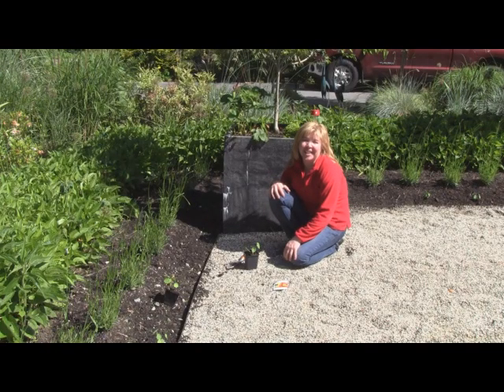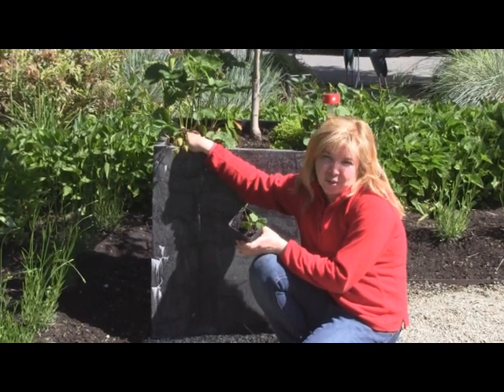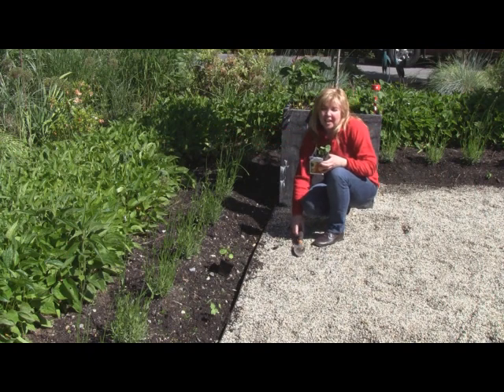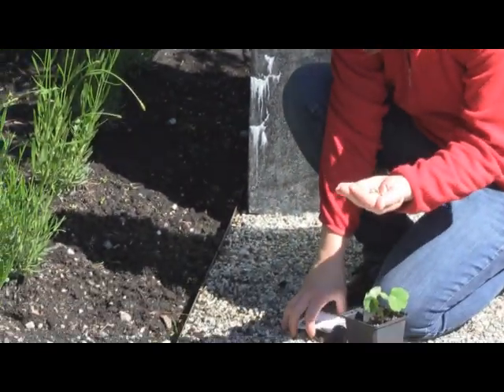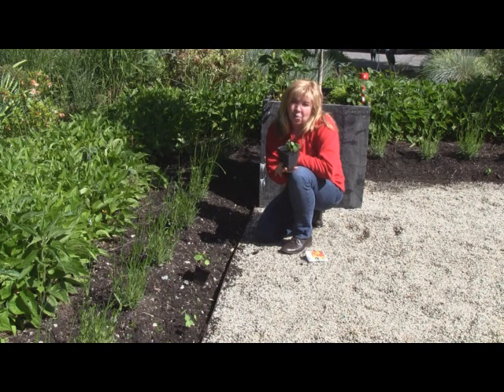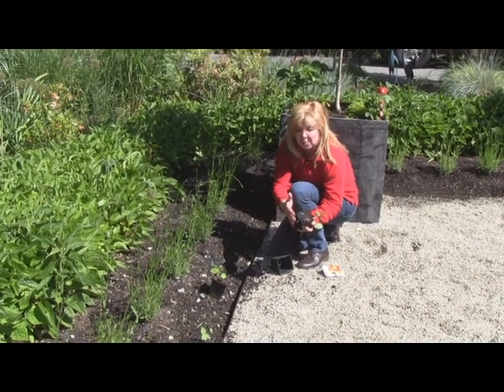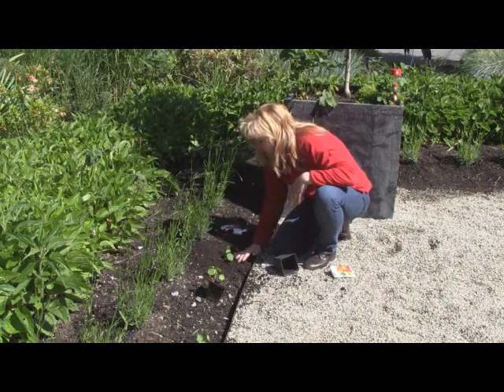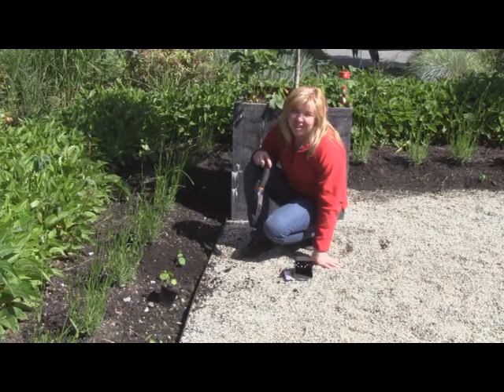August 13/11 - Senga's Vlog: How to Grow Nasturtiums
Home of the Gardening Gourmets - watch our TV pilot called the Garden Gourmets and tell us what you think!

Nasturtiums are one of my favourite annuals. They actually thrive on poor soil, drought and lots of sunshine! Plus they come in a wide variety of bright summery colours - red, oranges, yellows. I was inspired by the pathway planted in Monet's Garden in Giverny and had to have it in my own Lavender border - my piece of France.

Plus Nasturtiums are a great companion plant for edibles -attracting aphids away from your vegetables.  It is like a bug trap. This prolific plant can double up as an edible flower and the young leaves with their peppery tasting leaves are great in salads.

To get them started is not the easiest however, despite their touchness.

Watch my vlog for growing this colourful multi-tasking edible.